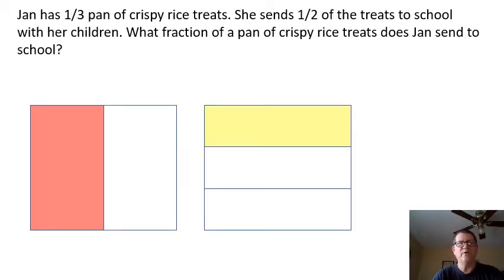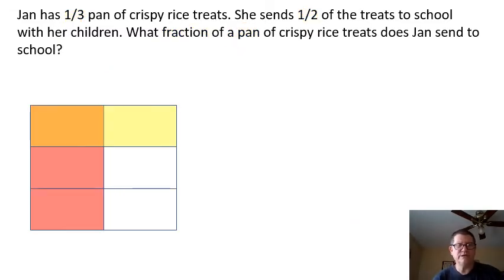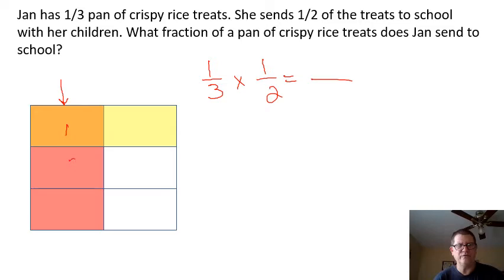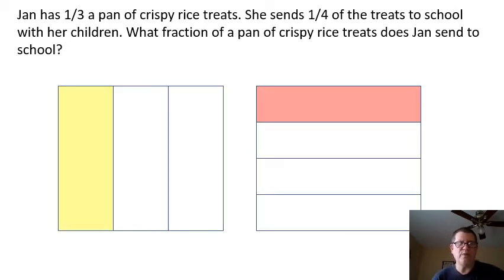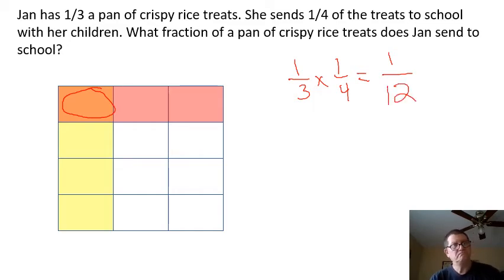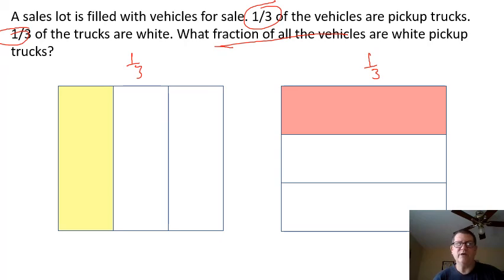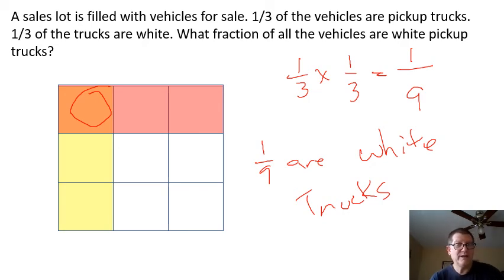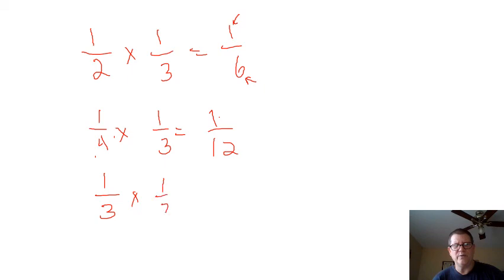Module 4 Lesson 13